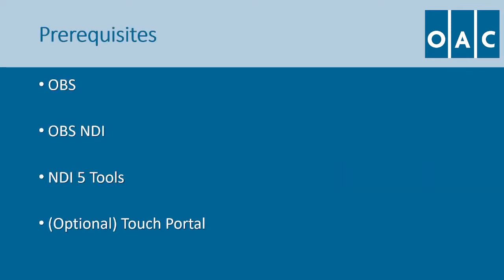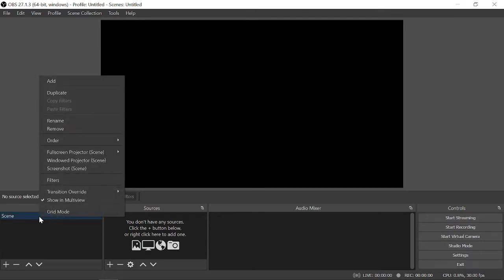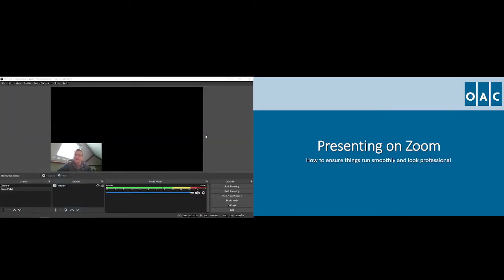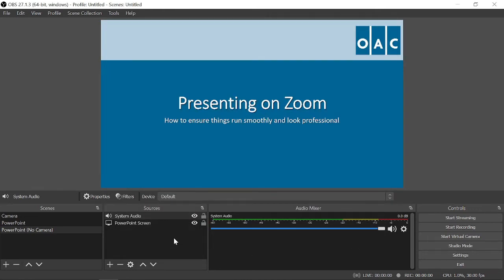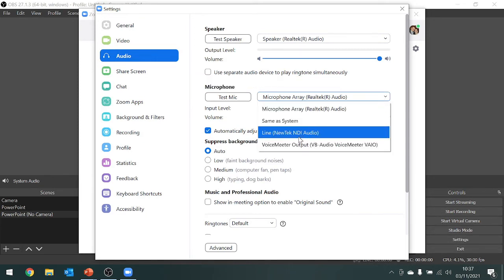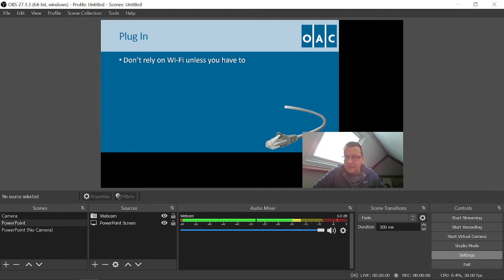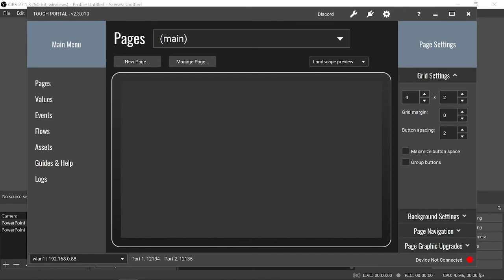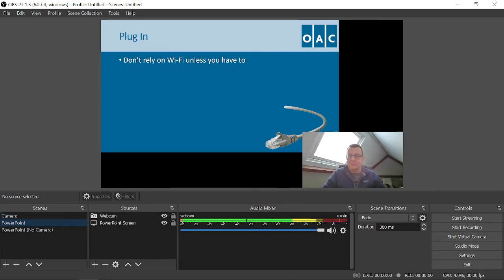My OBS Setup For Providing Training Over Zoom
This video shows you how I set up OBS in order to use it to provide training over Zoom.

If you would also like to use Touch Portal you will also need: